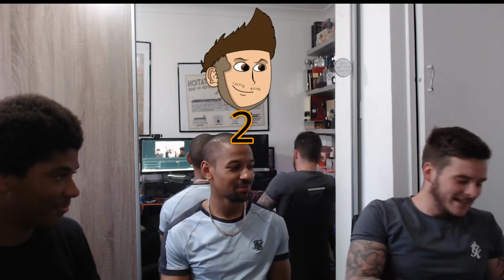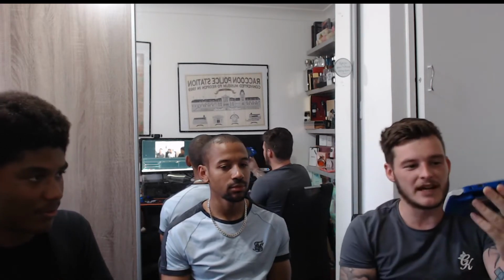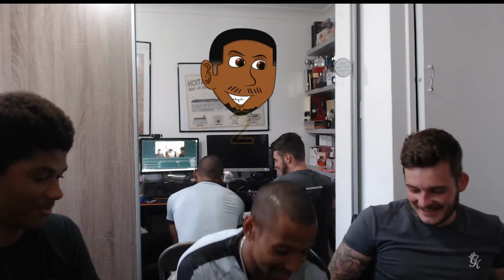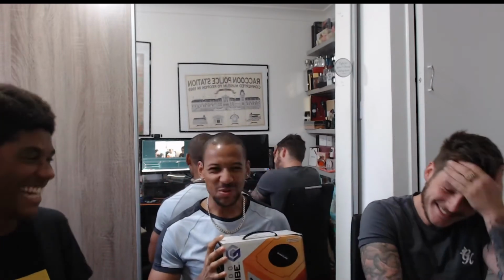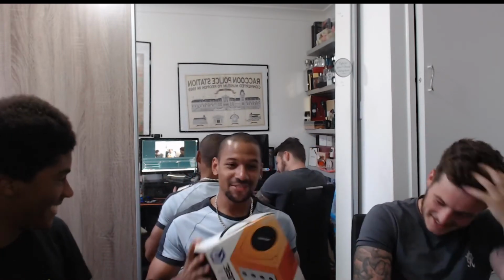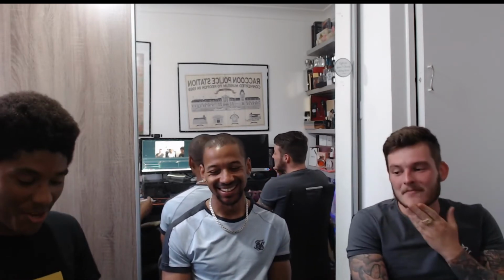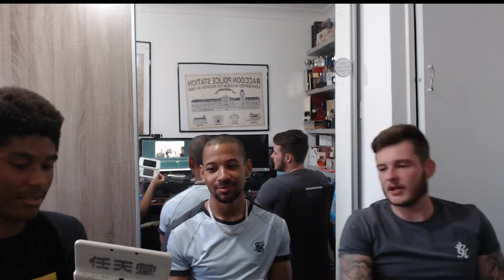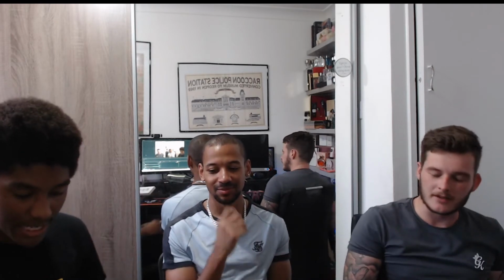*FIRST TOP LIST* Top 3 Console Variants We Own 2020!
In this video we discuss the top 3 consoles we each own in our personal collections, and give some insight into why we like them, how we go them, why we got them, how much they were and what the mean to us. So if you like this style of video show it is due support by liking and leaving a comment. Also send us your top 3 consoles you own and we could do a follow up reacting to them, either way enjoy this video!